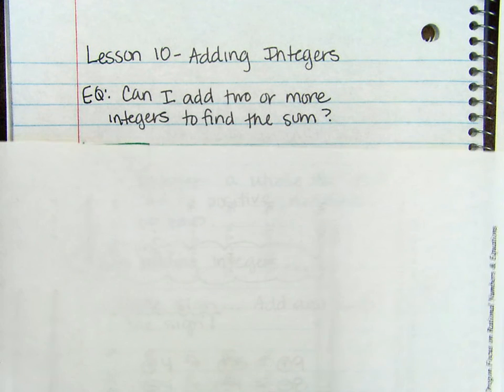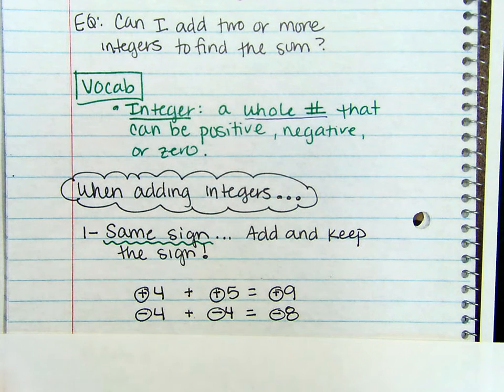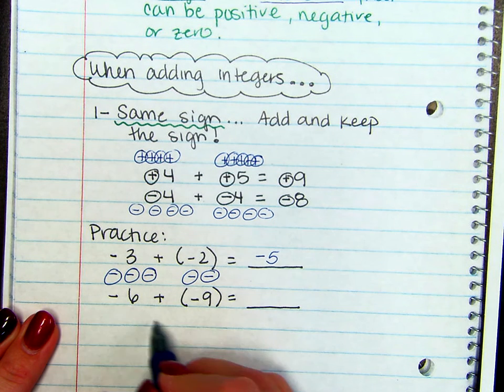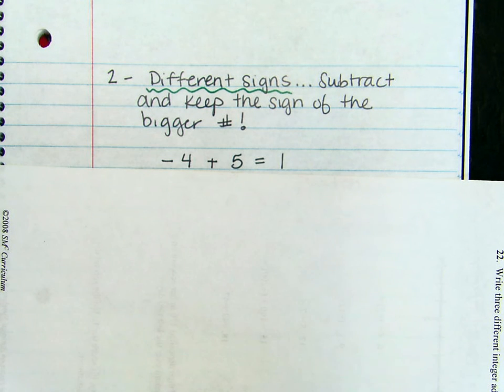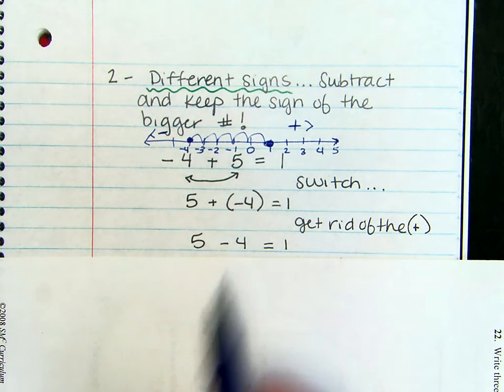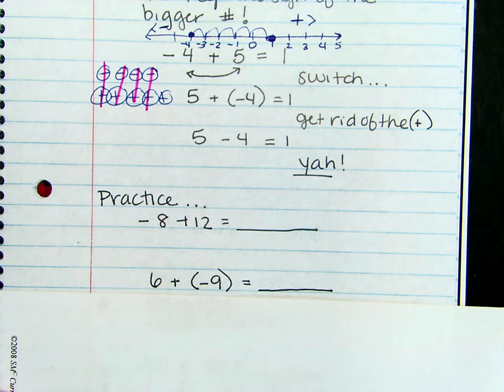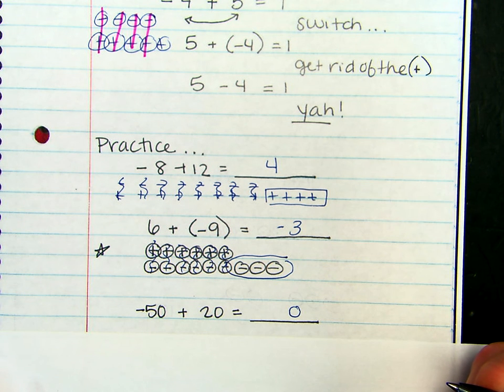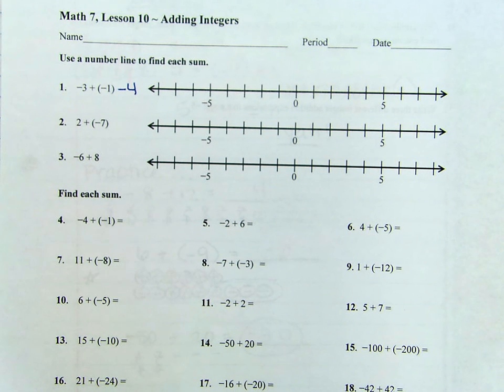Lesson 10 - Adding Integers (2020-2021)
Hi everyone!
In this video we learn how to add positive and negative integers (whole numbers) together.
Good luck!
Best,
-Mrs. Ross